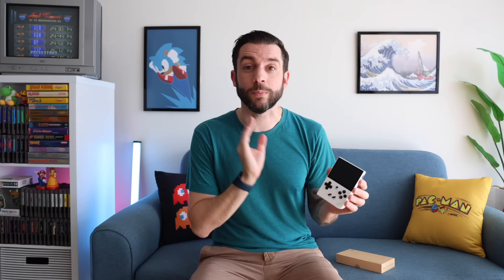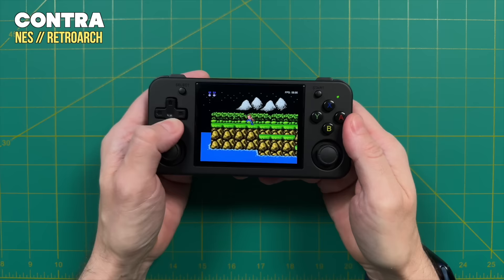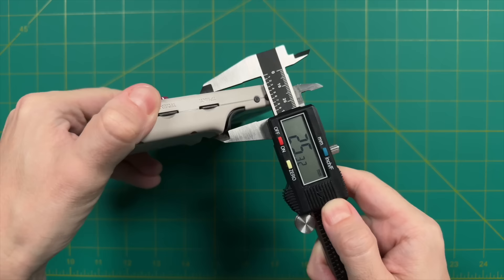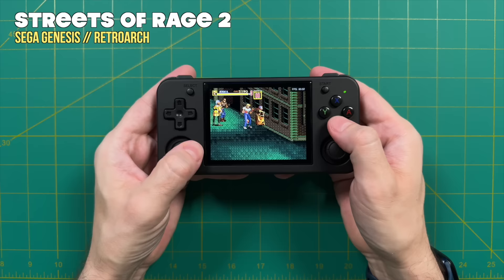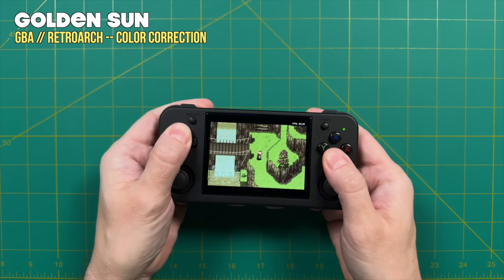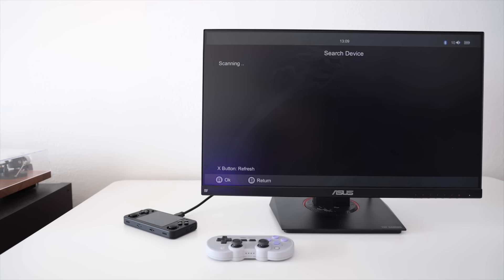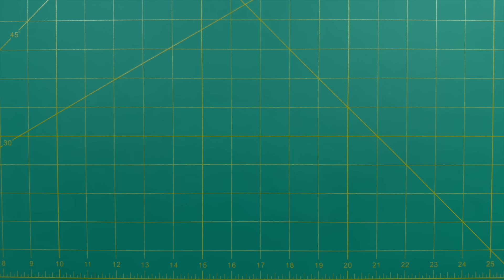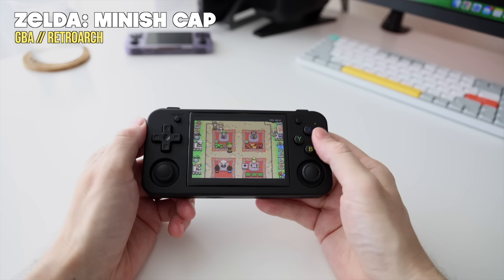Anbernic RG35XX H: Budget Horizontal Handheld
The Anbernic RG35XX H is a horizontal version of the RG35XX Plus handheld, with a couple new additions.  Let's take a deep-dive look at the device and see where it stands in this very crowded market.

Timestamps:
00:00 introduction
01:36 specs and pricing
02:56 unboxing and impressions
07:34 size, weight, and pocketability
13:04 color options and audio
14:20 software experience
17:52 emulation performance
21:50 HDMI and Bluetooth
23:44 Anbernic's software problem
28:06 summary (likes and dislikes)
31:02 conclusion